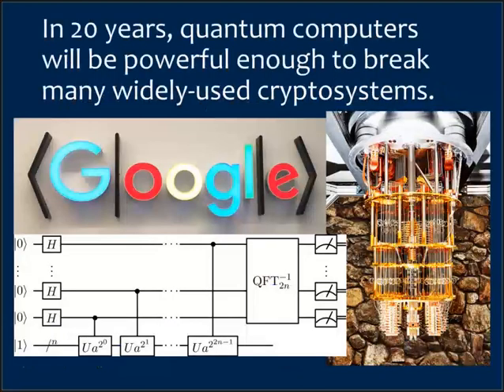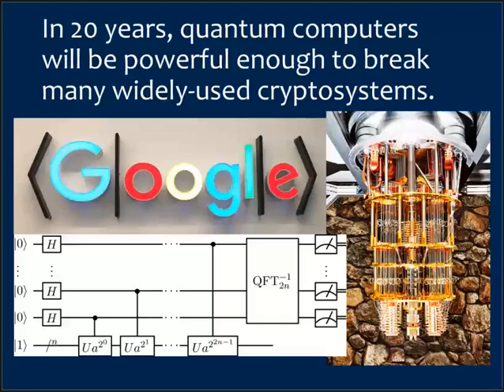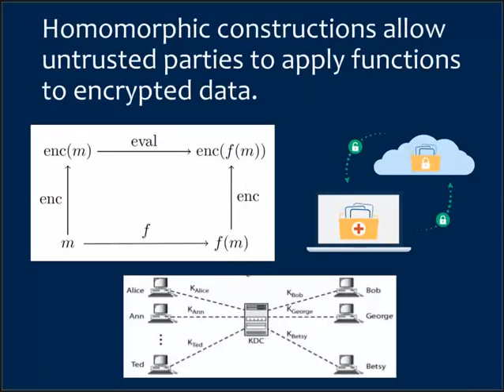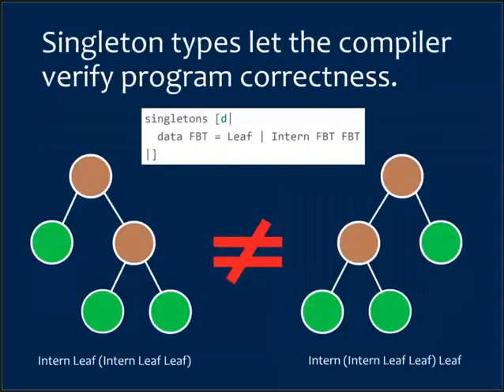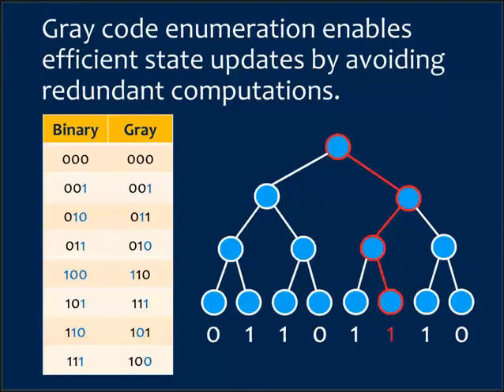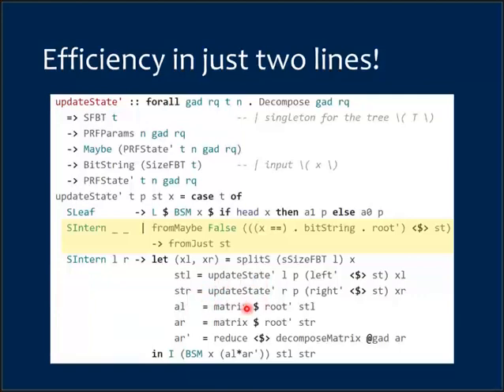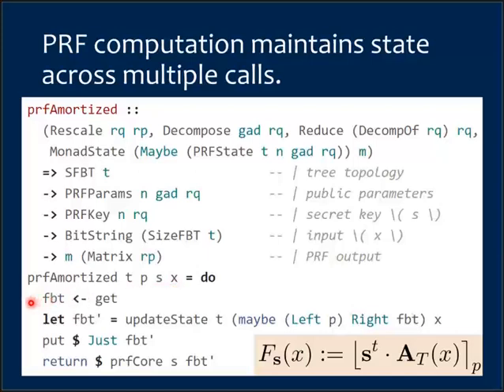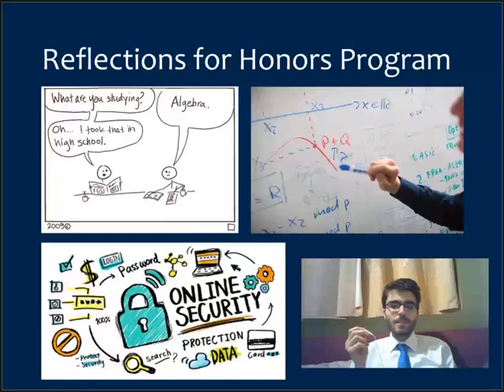Haskell Implementation of Key-Homomorphic PRF based on Lattice Cryptography